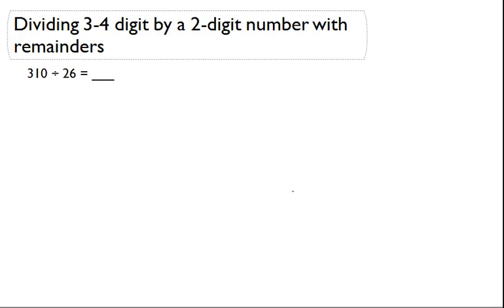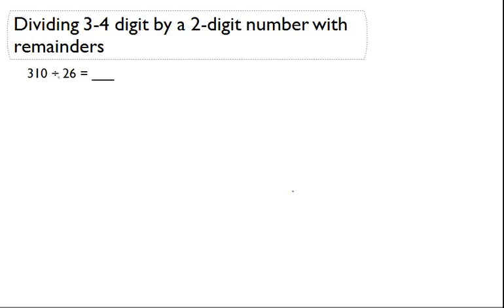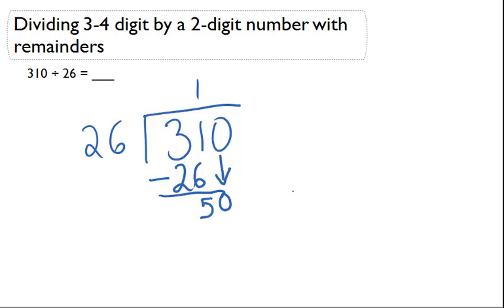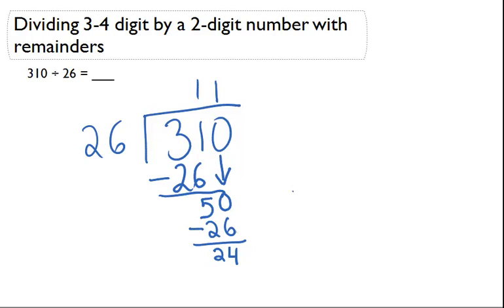Dividing 3 -4 digit by 2-digit with remainder-calculation